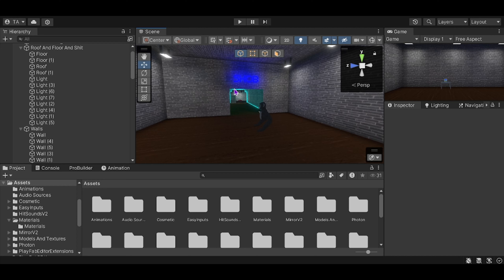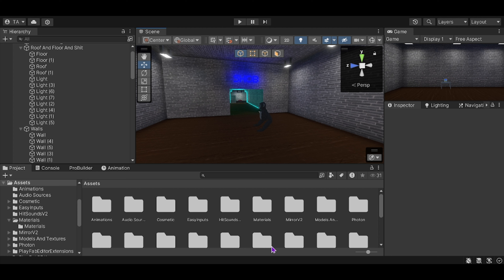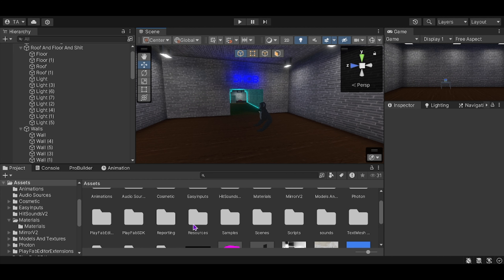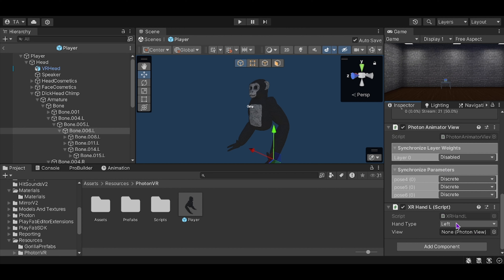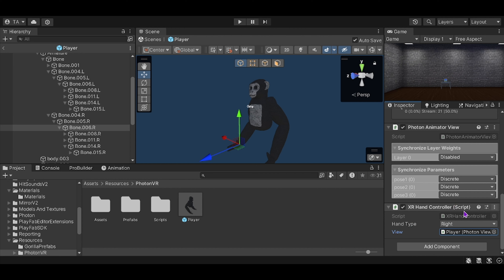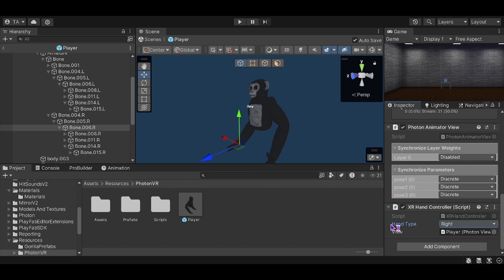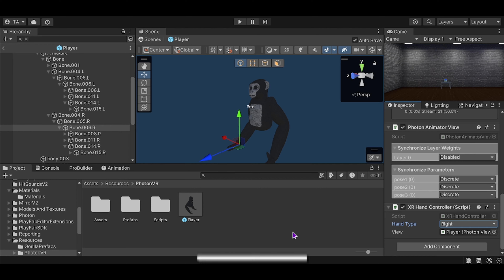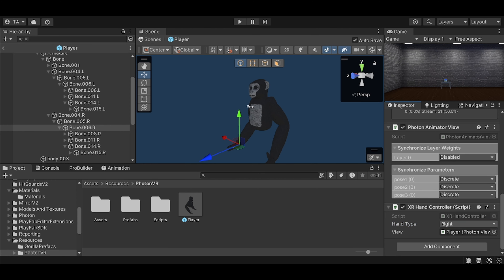How To Add Slow Finger Animations To Your Gorilla Tag Fan Game!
Music Used 🎵: Mario Kart DS Music - GCN Luigi Circuit/GCN Yoshi Circuit

idk what to say now